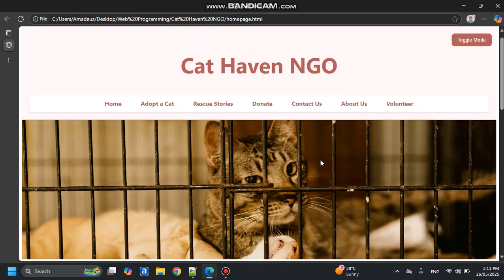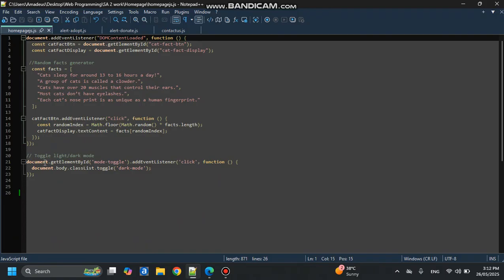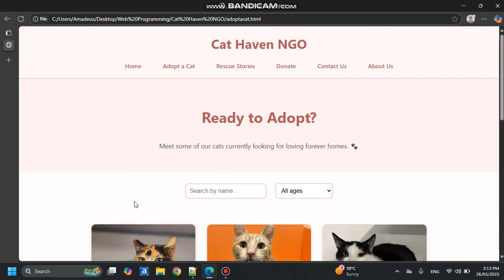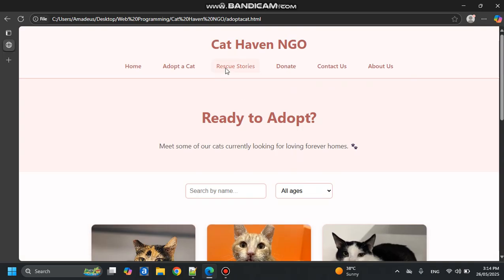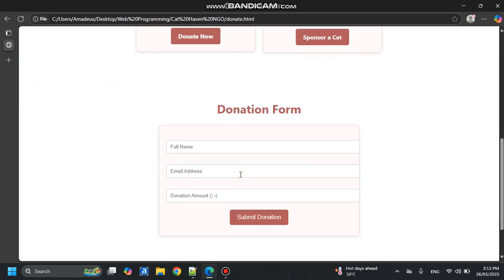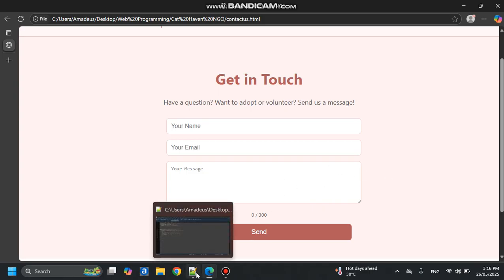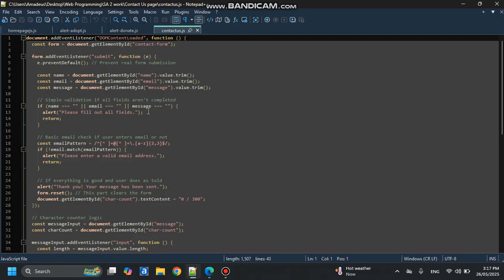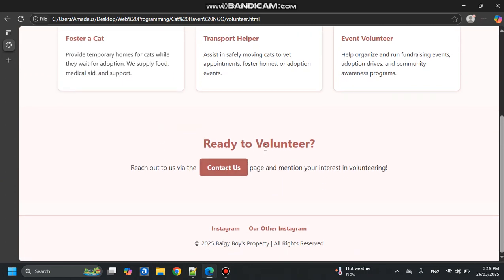Cat Haven NGO video